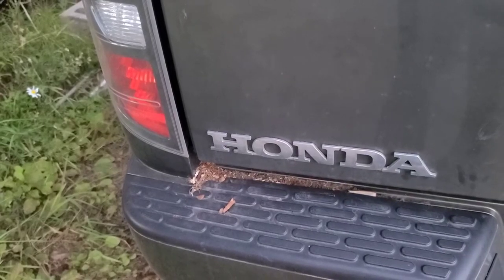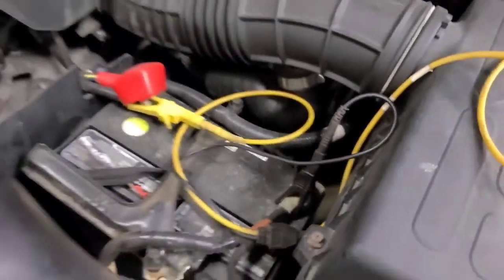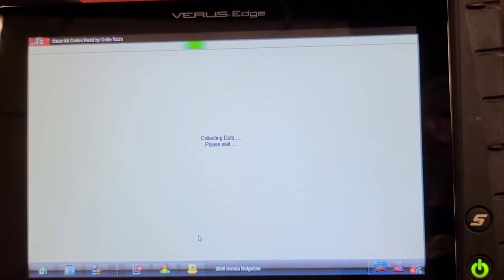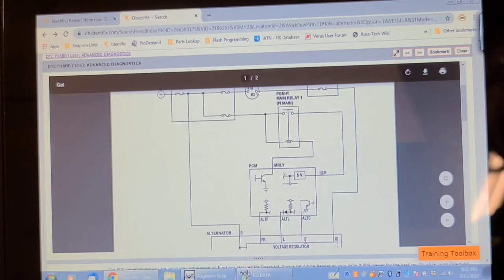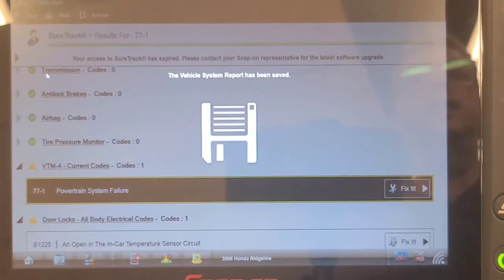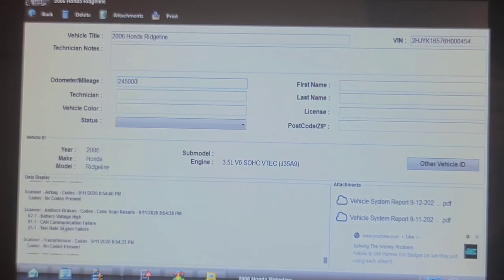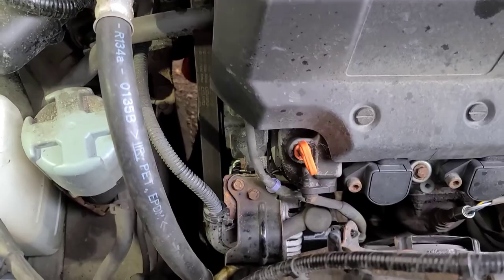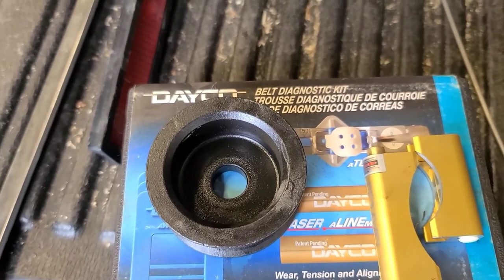2006 Honda Ridgeline Multiple Warning Lights On, Radio and Navigation Out.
this 2006 Ridgeline came in with multiple warning lights on, headlights going bright and dim. turned out the alternator was overcharging and then died completely.